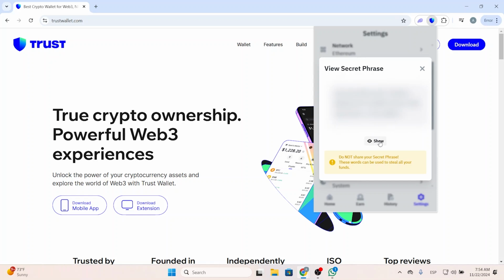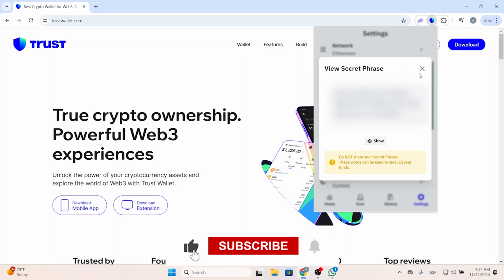How To Get Your Recovery Phrase From Your Trust Wallet (Tutorial)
How To See / Show Your Secret Phrase From Your Trust Wallet Tutorial

In this video you will learn how to show your recovery phrase from your trust wallet crypto wallet step by step tutorial. This is very helpful to recover your wallet in case you lose it, the secret phrase is your private key that allows you to recover the access to your wallet